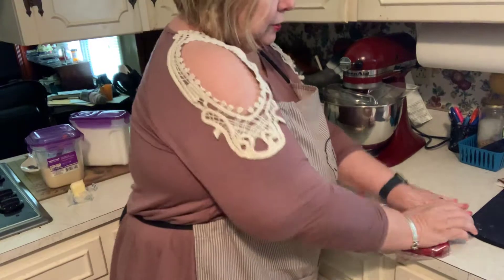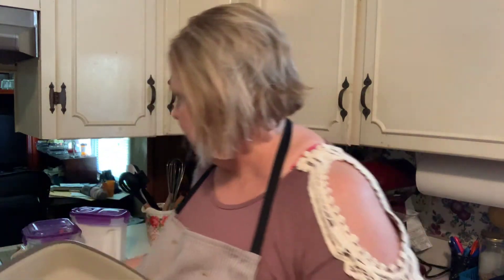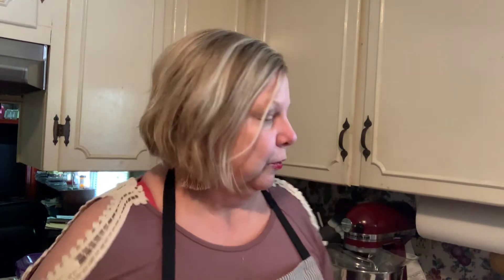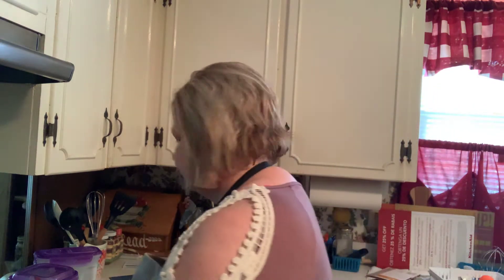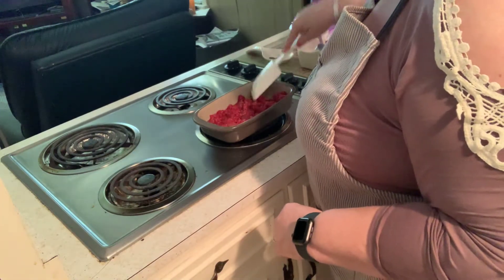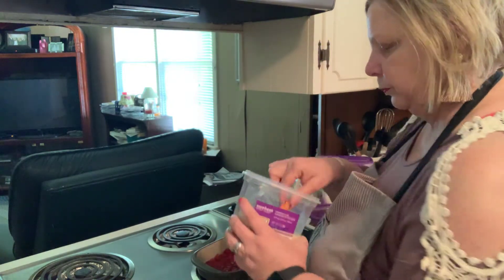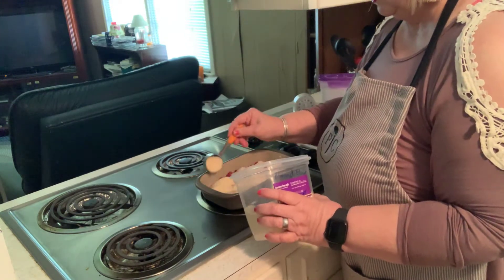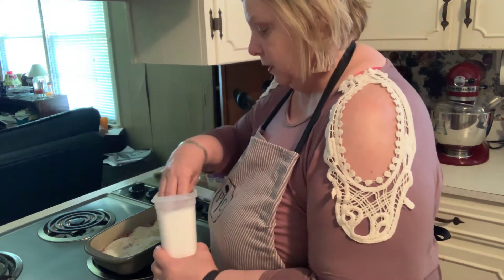3 Ingredient Keto Dump Cake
Recipe
Double container of Raspberry with sweetener of choice (Erythitol)
1/4 c Almond Flour
Erythitol
Butter small casserole pan
Pour sweetened Raspberries in the bottom
Add almond flour evenly on top
And sweetener on top to taste
Bake on 350 for 30 minutes. Let cool enjoy!!!
Use spray whipped cream on top.

Mix N Scraper #1657
Small Retangular Baker #1421